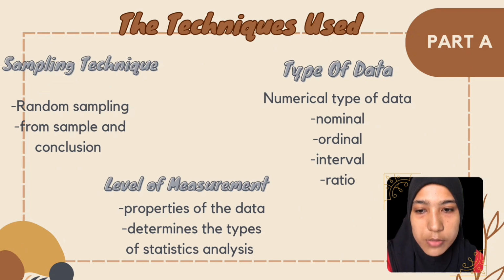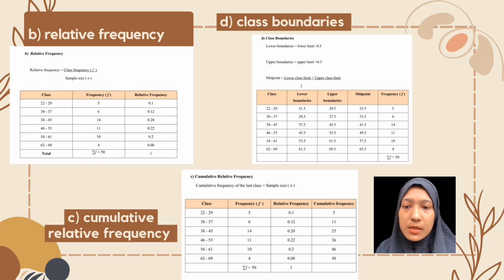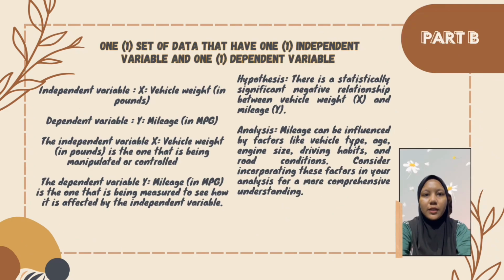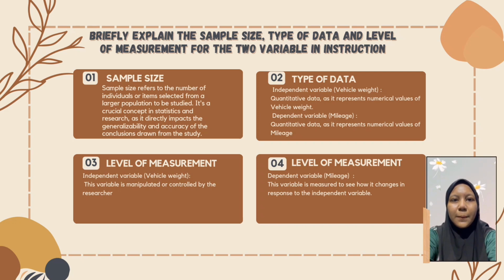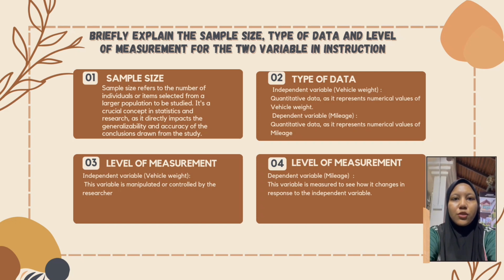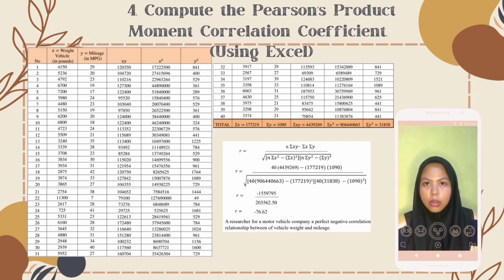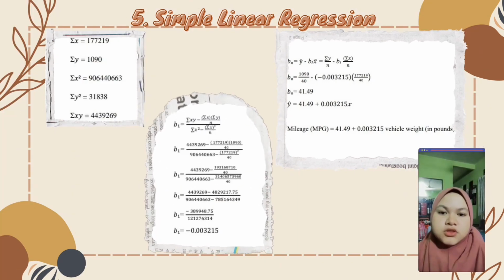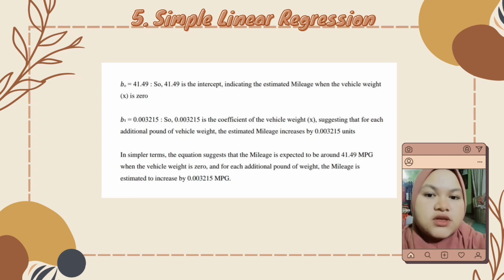GROUP ASSIGNMENT BUSINESS STATISTICS 💯